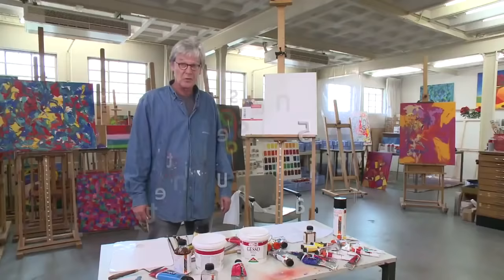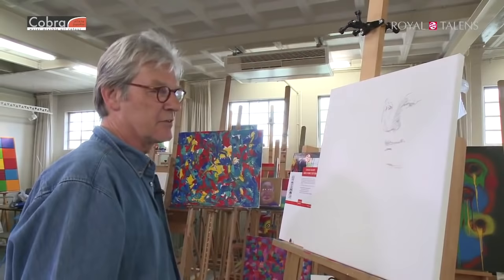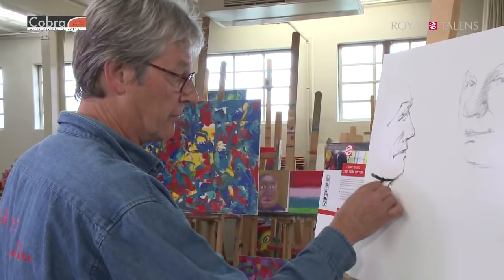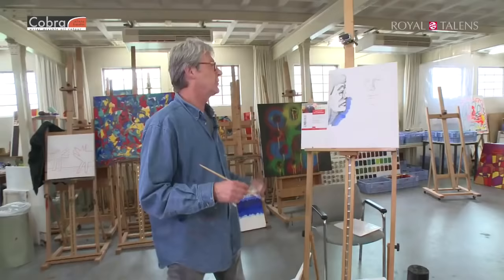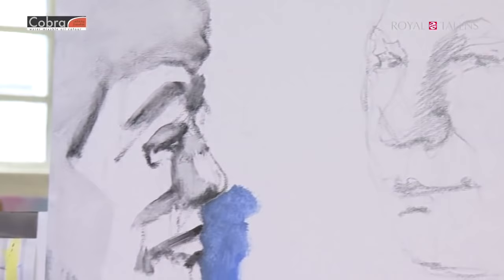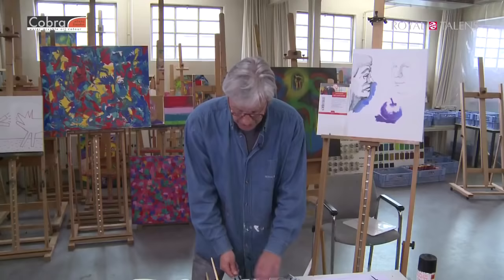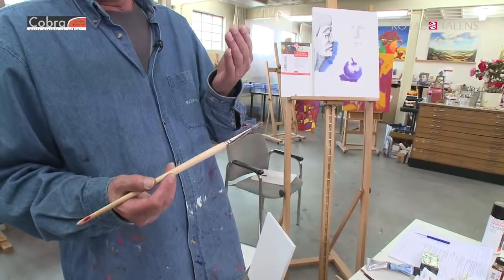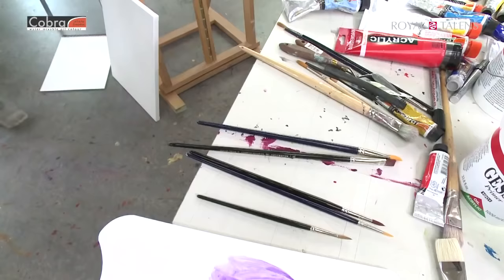Cobra Water Mixable Oils - Lesson 5 - Sketching a Painting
Don talks about how to start an oil painting - straight away with paint or with a sketch using pencil or charcoal? He also explains which brushes you can use use when oil painting.

Cobra Water Mixable Oil Colours provide a perfect oil paint result with a uniform drying time and degree of gloss. Painting with Cobra paints is much like painting with traditional oils. The paint can be applied using all the usual oil paint techniques. The colour, as well as the brush stroke or applied texture, retains its full expression after the paint has dried; the paint remains as it was when applied.